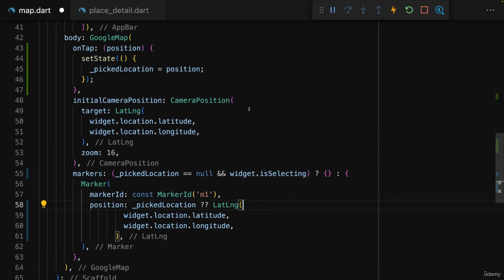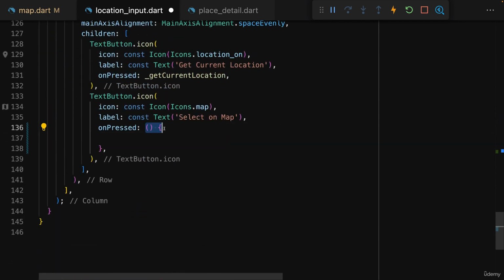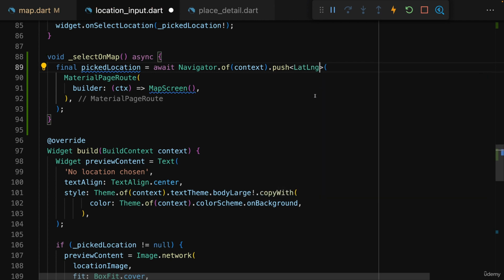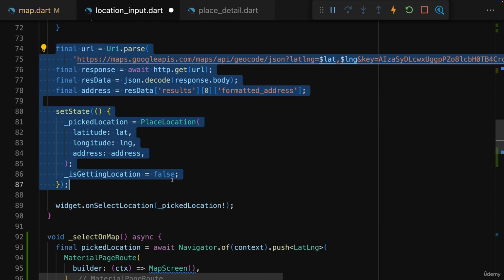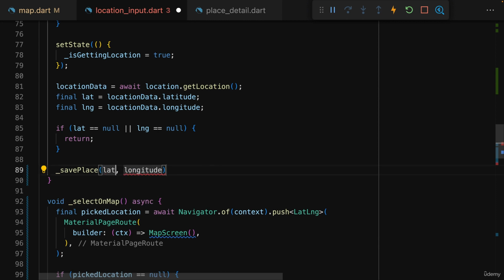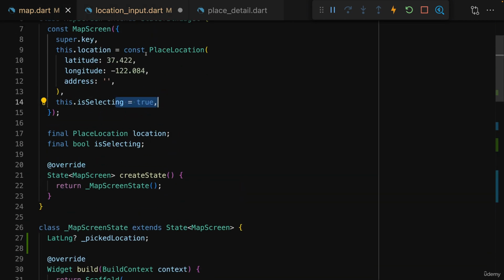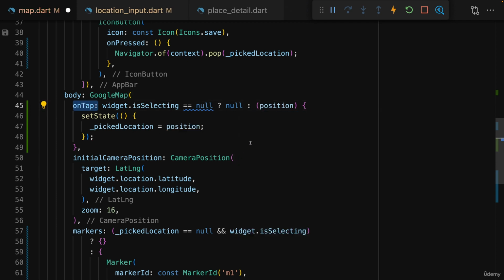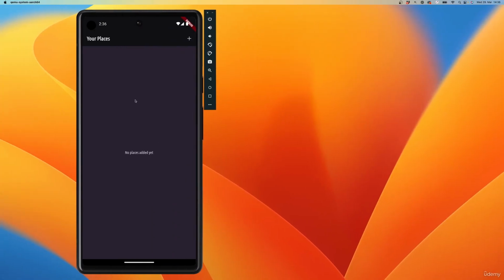257 Using the Map Screen in the Add Place Form